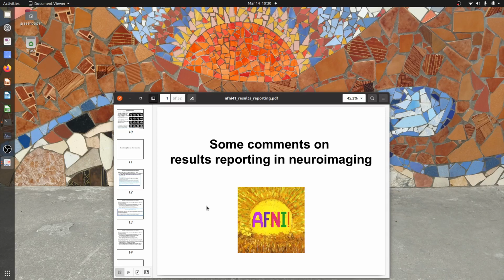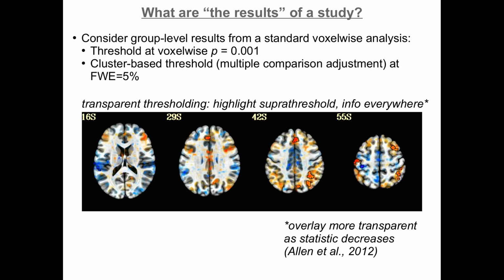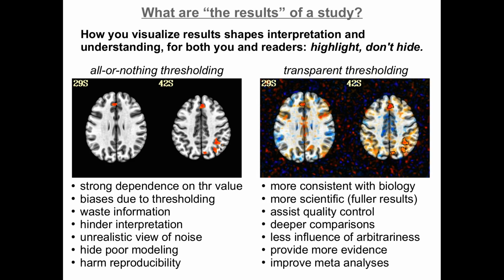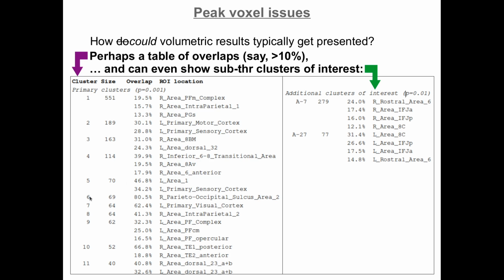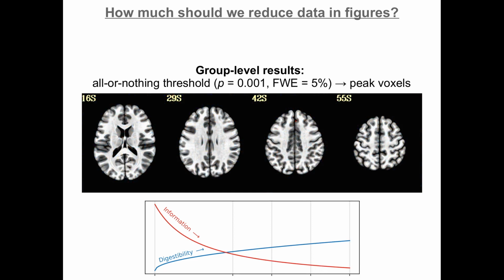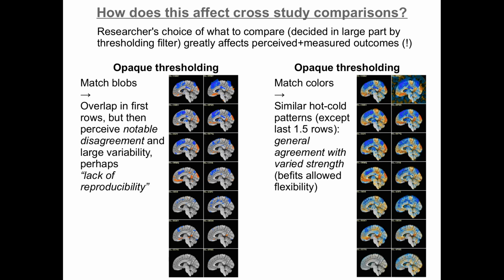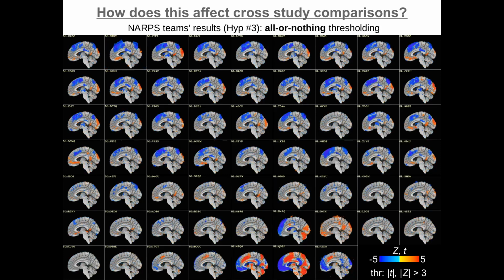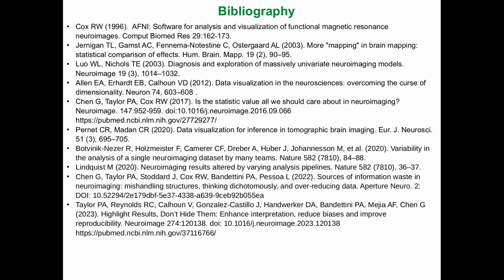[AFNI Academy] Results Reporting (part 2/2): "Highlighting" to improve understanding & comparisons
How you look at and present your results strongly affects your own interpretation
and understanding of it, as well as that of other folks.
Example 1: Better thresholding
+ Typical results only show results that are above a chosen threshold level, and
  display nothing of anything subthreshold.
+ Even though p=0.001 and FWE=5% might be commonly chosen and nice round numbers,
  they are still arbitrary choices. And datasets differ in size, local SNR, and
  even SNR across the brain...
+ It seems odd that even though a whole brain dataset might have been acquired
  and analyzed, with standard thresholding one learns *nothing* about results
  throughout the majority of the dataset, other than that most of it is below
  the (arbitrary) threshold.
+ Consider transparent thresholding where suprathreshold items are opaque and
  outlined to emphasize those locations, but sub-threshold regions are also
  shown:  simply in a way where their opacity fades as their significance
  decreases. This balances significance with finding out information of
  results everywhere in the brain. It is more informative and less beholden
  to arbitrary threshold choices (the image changes very slowly as the
  threshold is adjusted).
+ Having more information is better for understanding and interpretation.
+ Standard thresholding makes a decision about where things are "ON" vs
  "OFF". However, the BOLD response certainly doesn't behave that way,
  and the boundaries of which parts of the brain are "active" are also
  not simply fixed and on/off: significant regions change size based on
  number of trials, group size, and other factors.
+ Using the transparent (or "highlighting") thresholding provides evidence
  about where regions are more or less likely involved in the task, in a
  more scientific way. It is easier and less biased to compare evidence
  between studies than decisions, since the decisions are heavily biased
  by the thresholds chosen.
Example 2: improving cluster tables
Summarizing clusters as "peak voxel" tables and comparing those locations
is common practice, but one that is very unstable and again biasing
towards irreproducibility.
+ Peak values within a cluster are unstable, and can easily change based
  on adding more subjects, changing small parameters like blur values, and
  more.  They overreduce and oversimplify results: cluster shapes are
  generally large and structured, and not well-represented by a single
  location like a peak coordinate.
+ Reporting clusters as tables of overlaps with atlas regions provides
  a much more stable, systematic, and informative way of presenting
  cluster results.
Example 3: Information content and digestibility
Part of results reporting is to adequately summarize the information of
the study, which likely started as a large number of subjects and their
data.
+ One has to balance the "digestibility" of the presented information
  (e.g., just providing all the raw data is impossible in a paper, and
  not helpful) with the "information content" remaining in it (as
  processing/simplification happens, the results lose information). So,
  we want results that are as informative as possible, while still
  being digestible.
+ We make the case that standard dichotomization/thresholding and
  peak voxel summary tables reduce information too much, even though
  they are fairly digestible.
+ No single study will provide the definitive answer to some brain
  question.  Studies should be presented in a way to faciliate
  conversation and comparison with other information, and keeping
  more information in the results helps this, and avoids biases.
Example 4
Improving cross study comparisons
We look at the results from the ~70 teams who submitted results to the NARPS project.  When we apply the highlighting methodology, we see that rather than having large variability of results across teams, there is actually large agreement *with variability in magnitudes of observed effects*.  That is an important distinction to make.
+ Perhaps the largest lesson from the NARPS comparisons across teams is that thresholding results immediately before meta analysis strongly biases the outcomes towards poor reproducibility.
+ Using a "highlighting" view of what results are, leads to a less biased set of comparisons. In the NARPS case, it strongly reduces the size of variability---again, varying in terms of strength of agreement is very different than varying in terms of overall outcome!